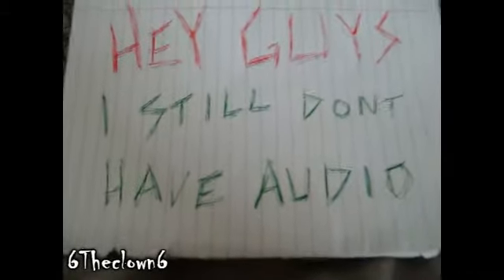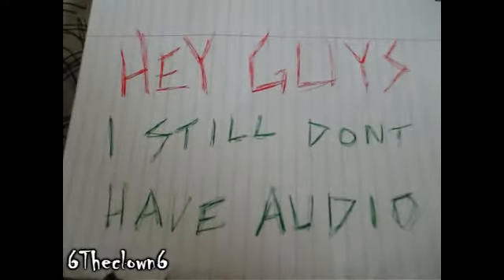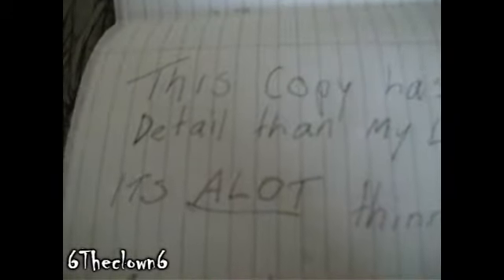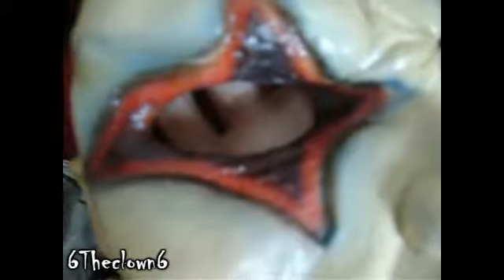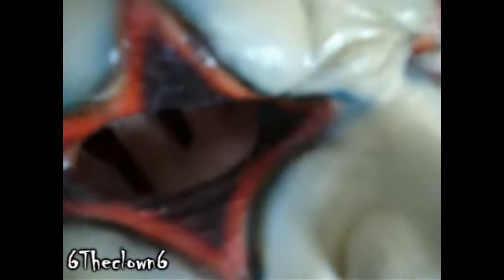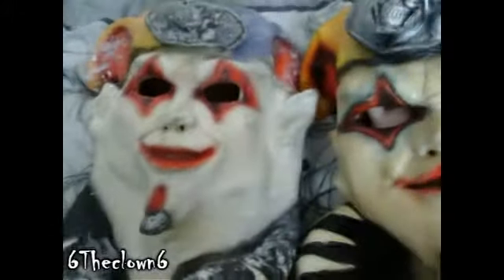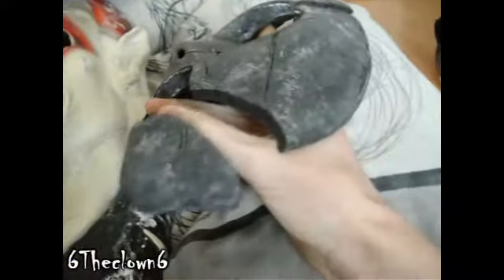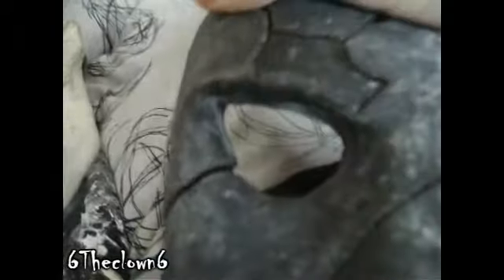New Tagged Forum Novelties Jester and Corey8Pommer AHIG Paul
Well I got this Jester mask this morning and I love IT IS NOT FOR SALE
its fairly different from my other original WHICH IS NOT FOR SAL ALSO

Corey Pommers Paul mask have been Trimmed, eyes and mouth cut also, just awaiting approval

Also my padlock arrived this morning also I'll post a vid of it with my pig later